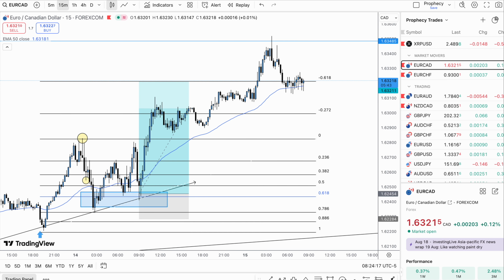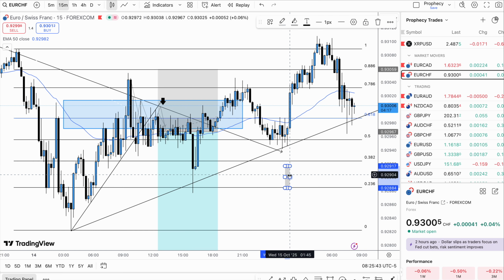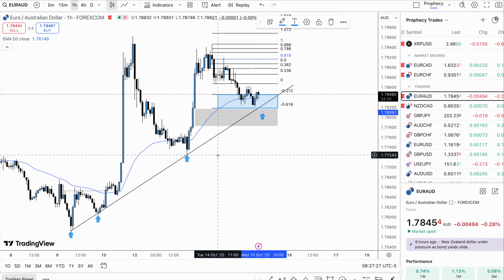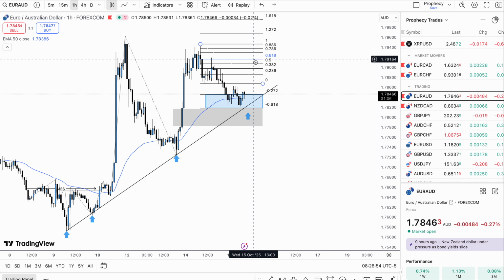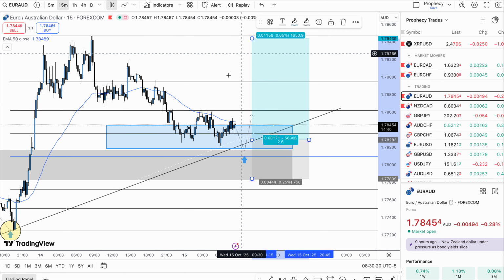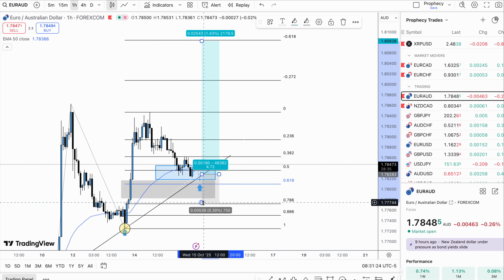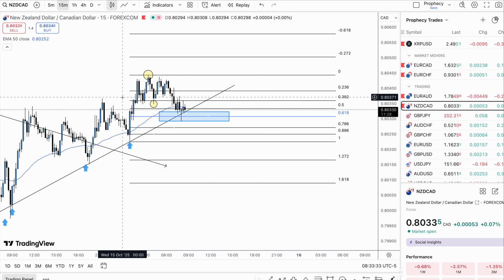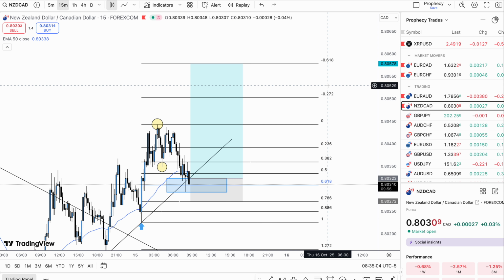The Secret Trading Advantage You Never Knew About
Unleash your trading potential and boost your day trading skills with expert tips! In this video, we explore top strategies, technical analysis, and market insights. Whether you're a beginner or looking to refine your approach, our concise tutorials will empower you to trade confidently. Stay updated with our weekly market analysis and discover smart trading techniques to maximize your gains. Ready to trade like a pro? Join us for the ultimate trading education and start living the trading lifestyle you deserve!